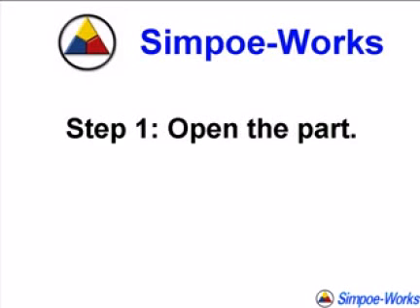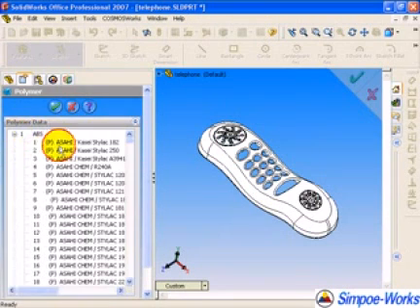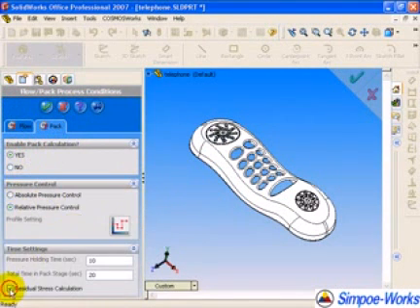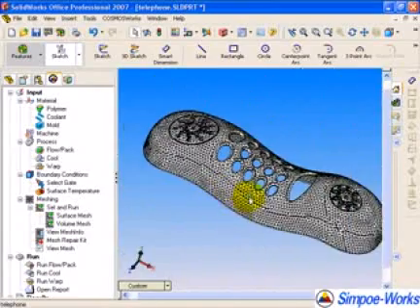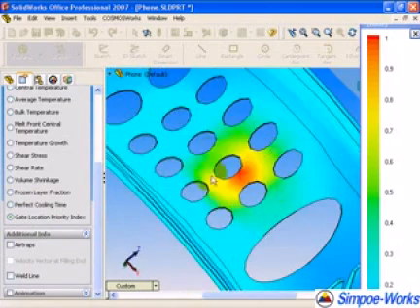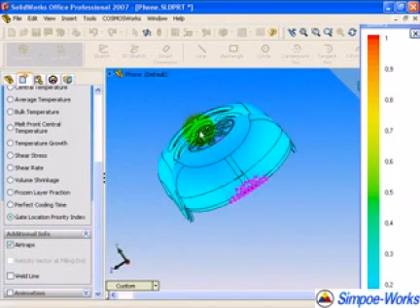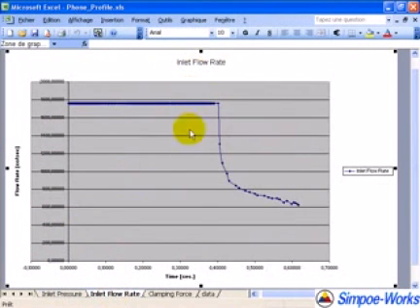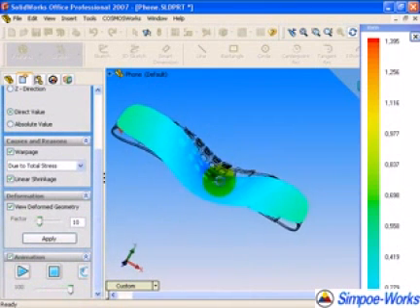Simpoe Works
SolidWorks